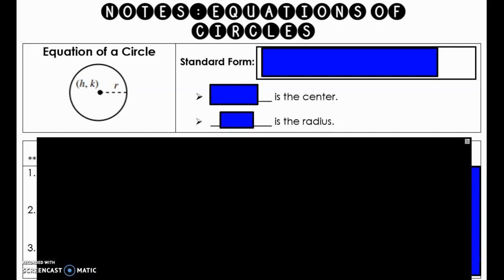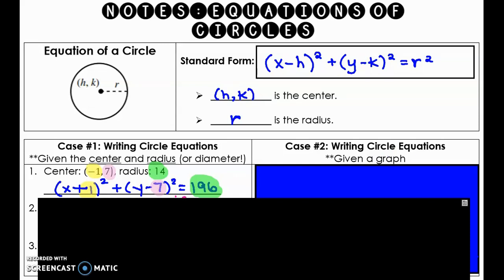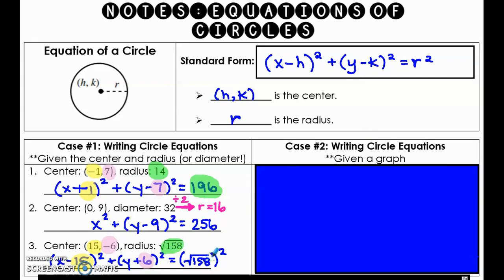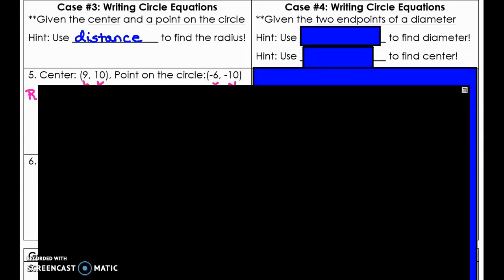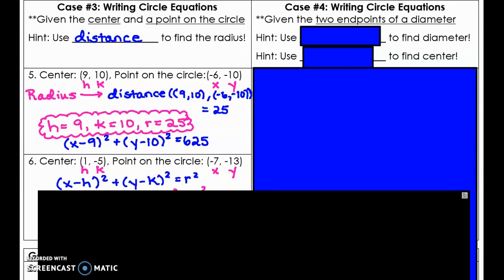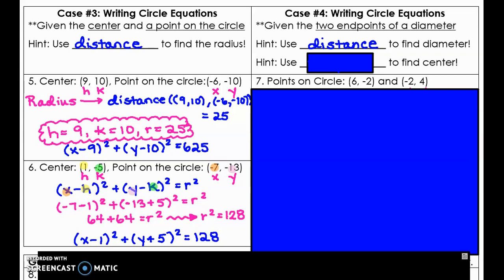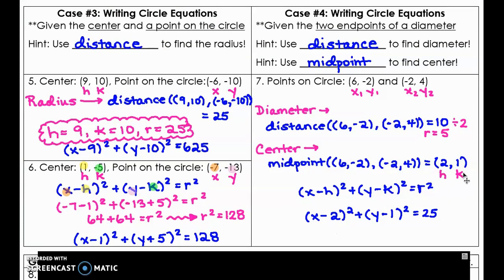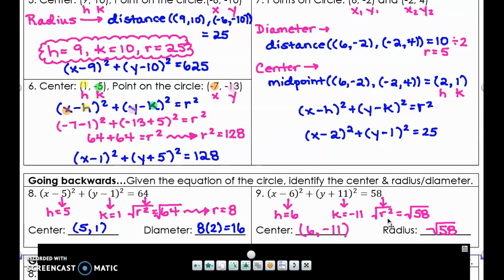Equations of Circles Video Notes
An explanation video for equation of circles notes.

You can follow along with the blank copy of notes or the filled out copy of notes on the assignment.